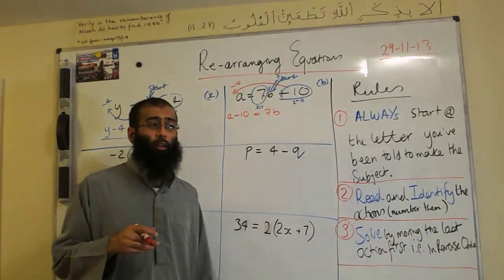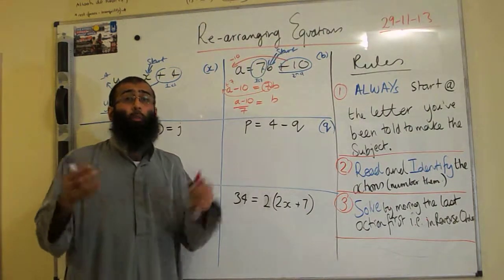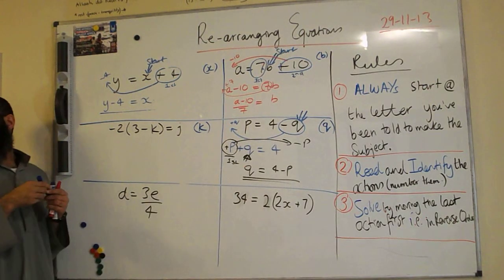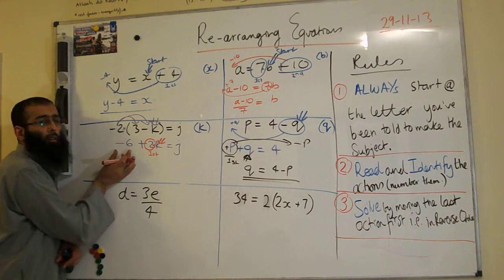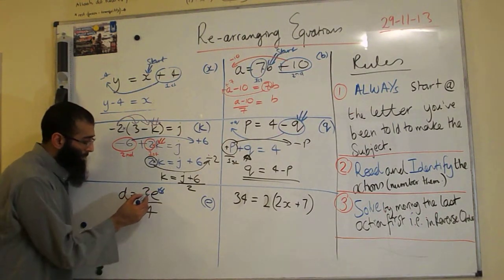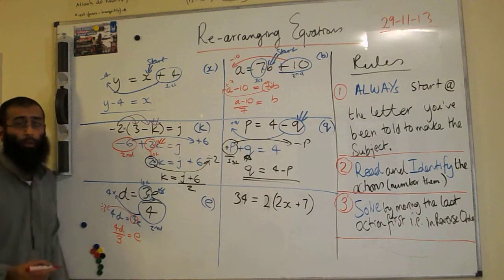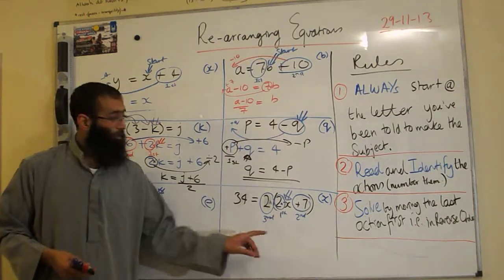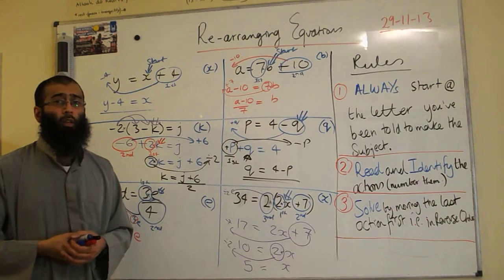Re arranging Eqns 2 for my class 11S6